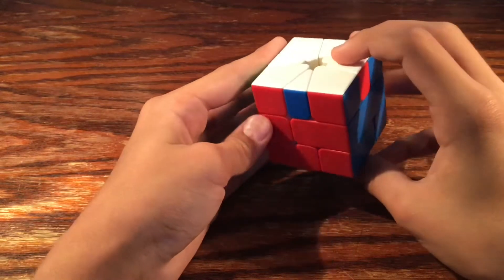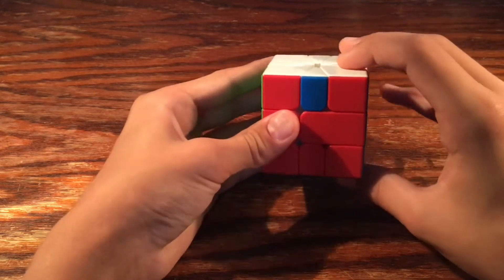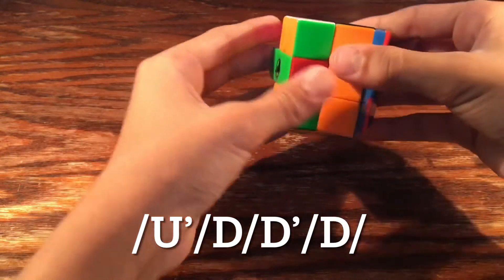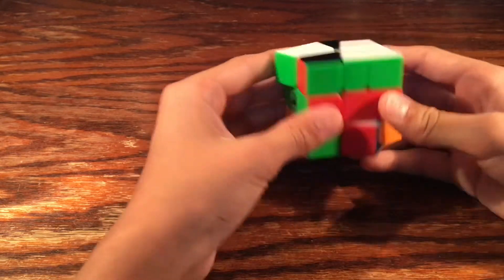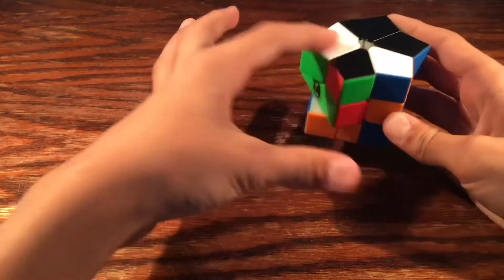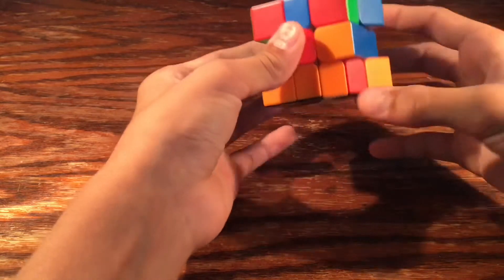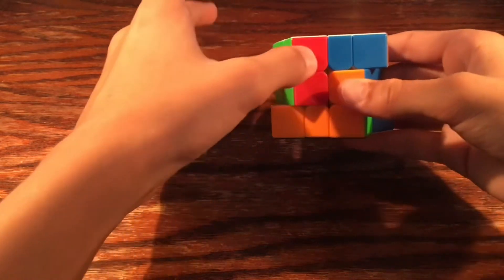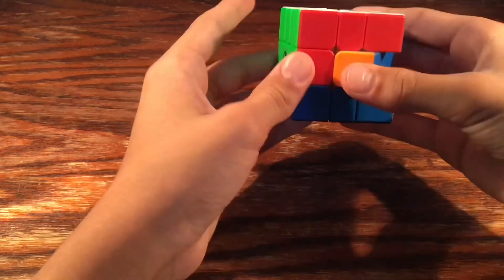EASIEST way to learn square 1 parity algorithm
This is indeed a hard algorithm, hoped this helped:)